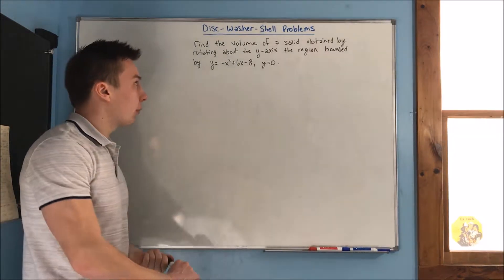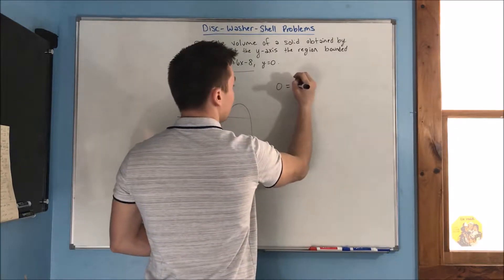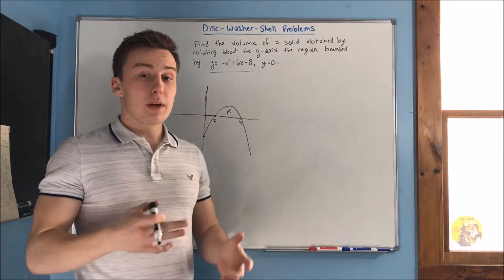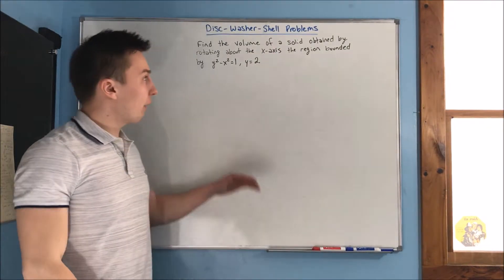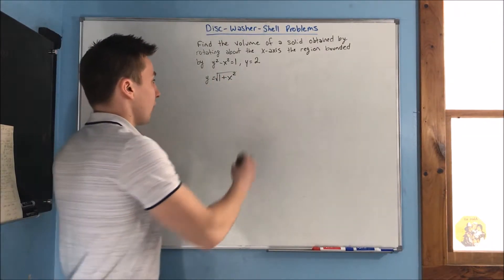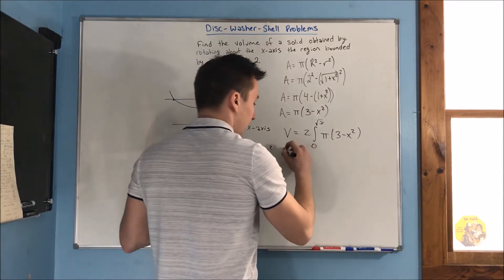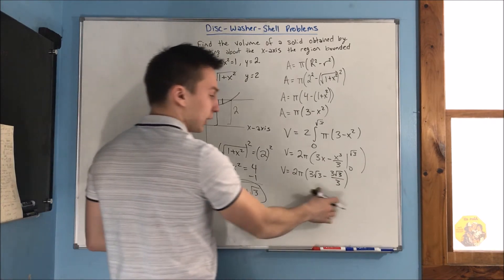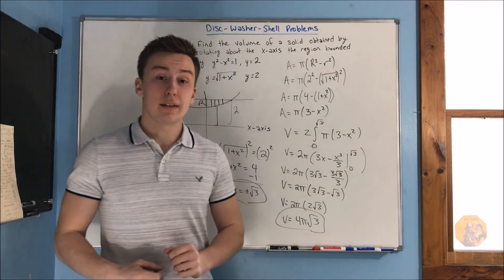Calculus 2: Disc/Washer/Shell Method Practice Problems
In this video we will be doing some practice problems with disc/washer/shell method.  These are the most likely what you are going to see on a test.  They won’t tell you what method to use, they will just say find the volume using any method.